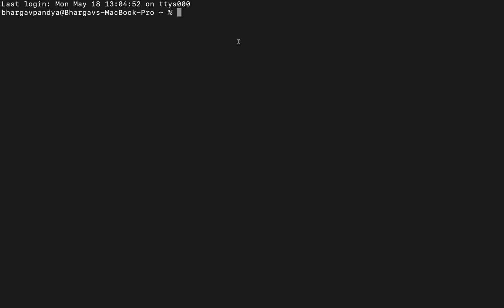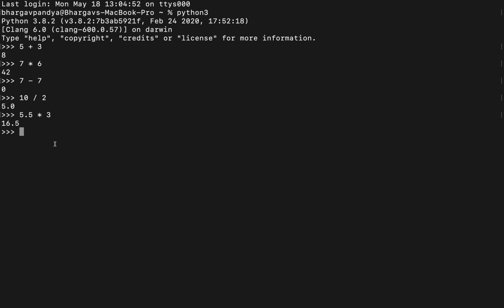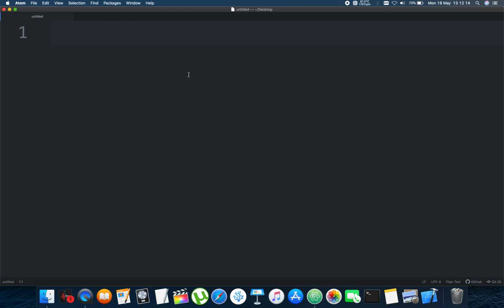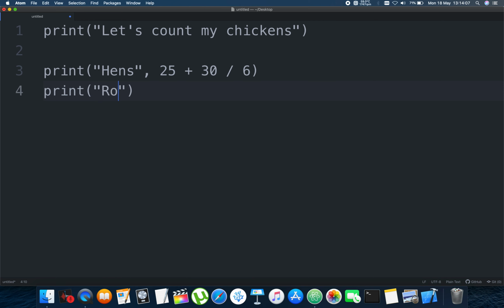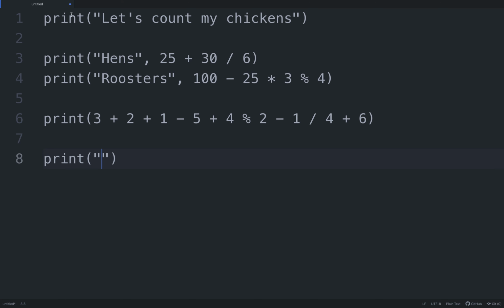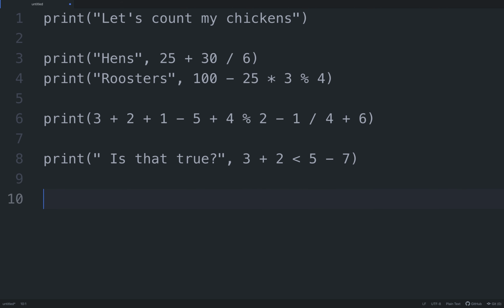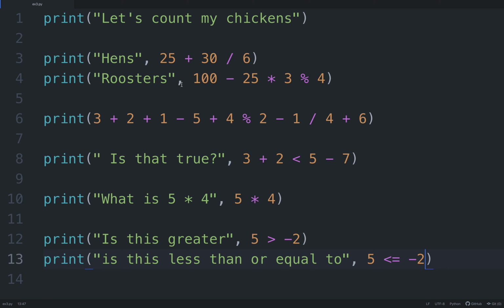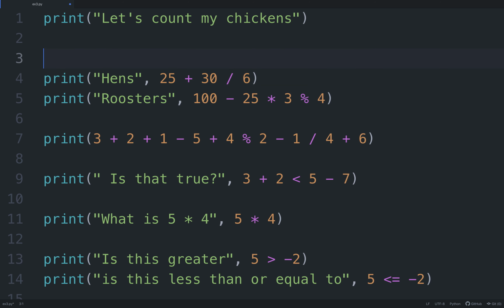Python is a Calculator! - Exercise 3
Make sure you save your text editor file every single time before running it in your terminal and write a few more programs of your own like this one and run them, correct the errors if there are any.
If you cannot figure out the errors, read your file backwards, meaning read the last line of your program (in text editor) first, then the second last and continue your way up to the top.
This will help you view the lines without an attached meaning with the other lines but will help you get an eagle eye on your that particular line itself.